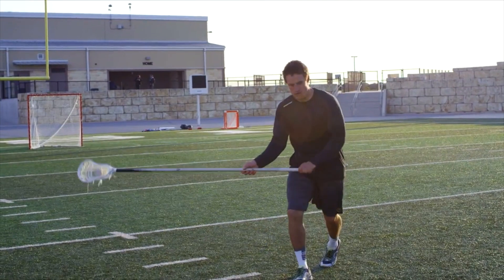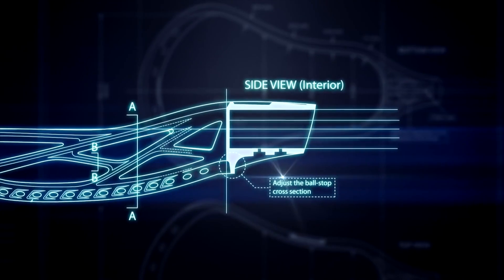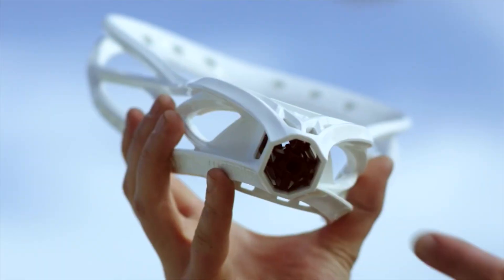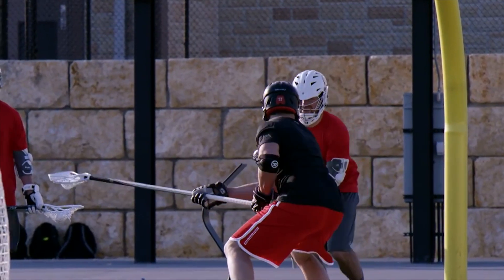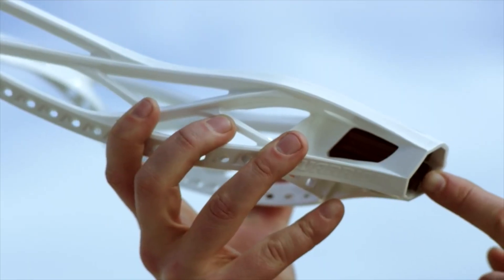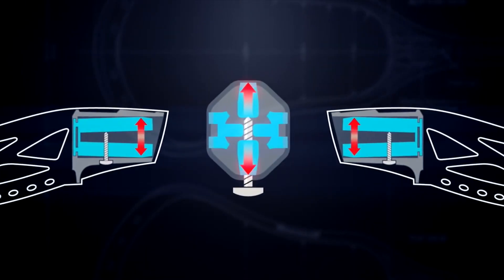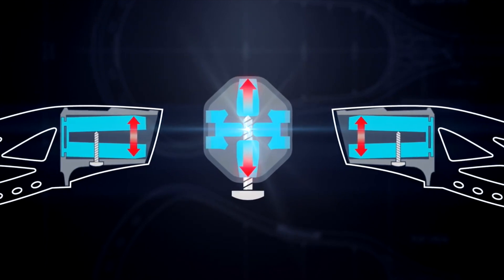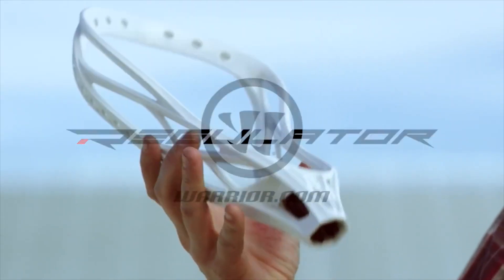Warrior Regulator Head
Check out Warriors Regulator head, built to dominate the defensive side of the field.

Video Credit: Warrior Lacrosse